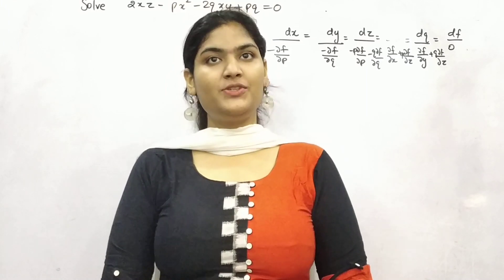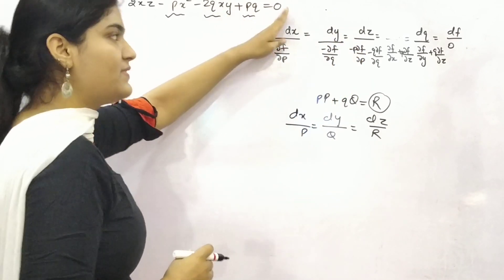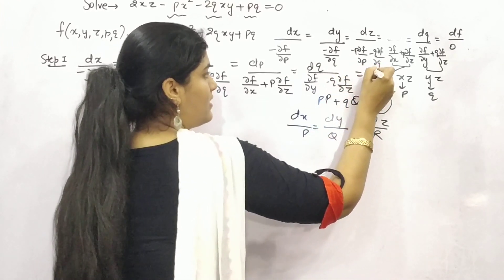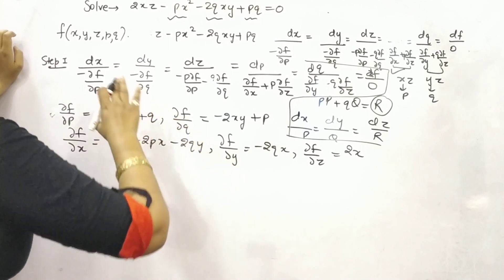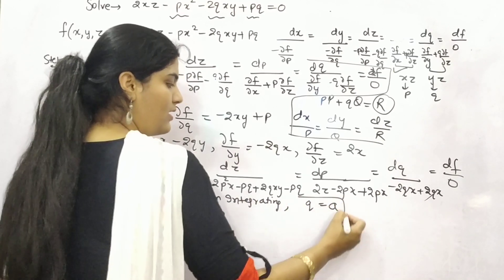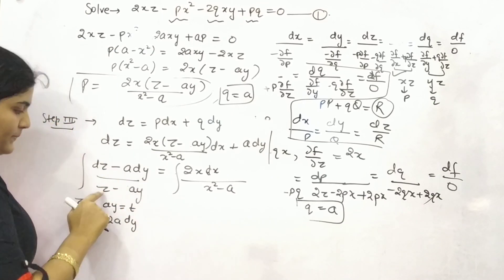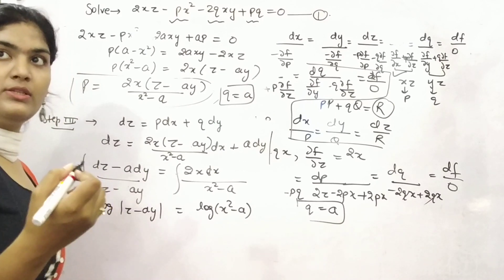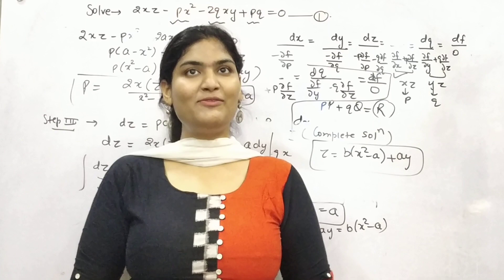CHARPIT'S METHOD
How to solve non-linear partial differential equation